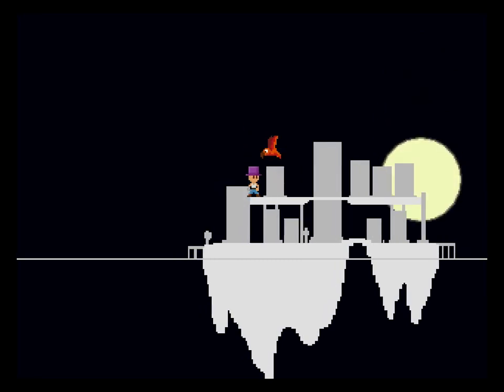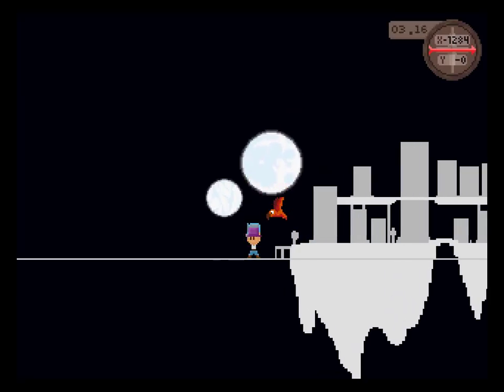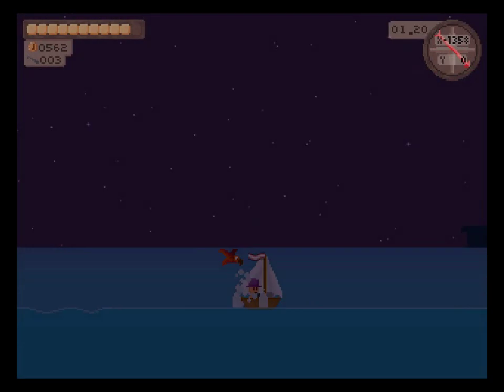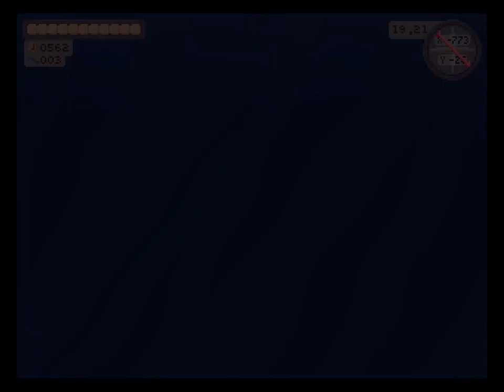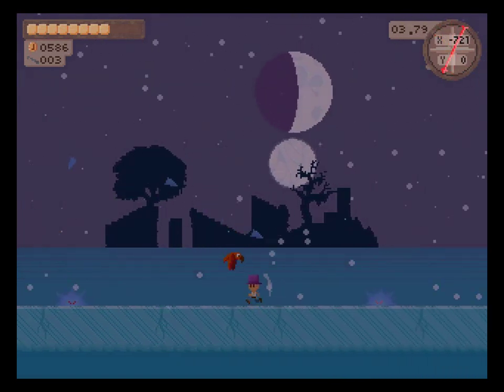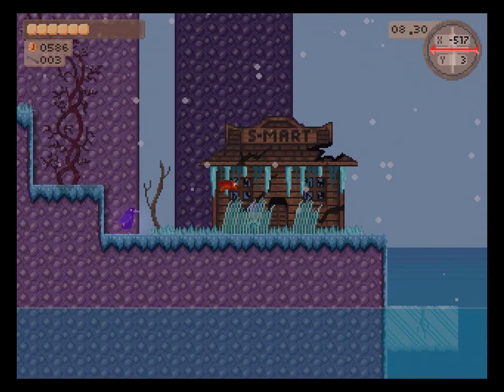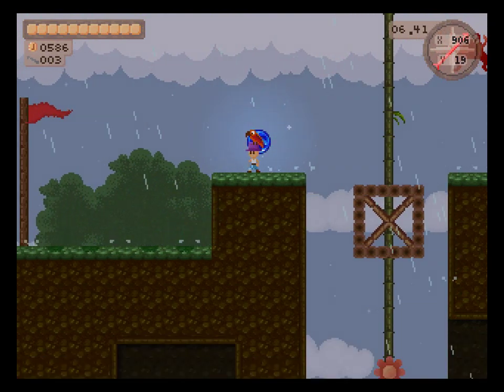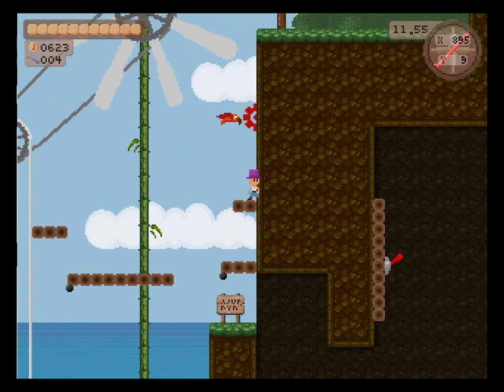Let's Play Treasure Adventure Game 22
I explore a bit on the way to the jungle level. Also no dwarfort today either, sorry.